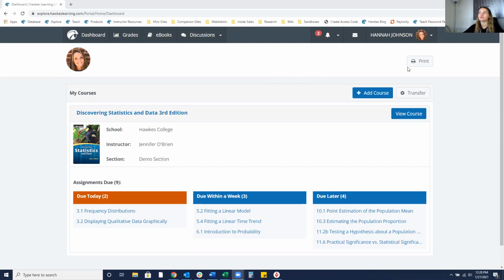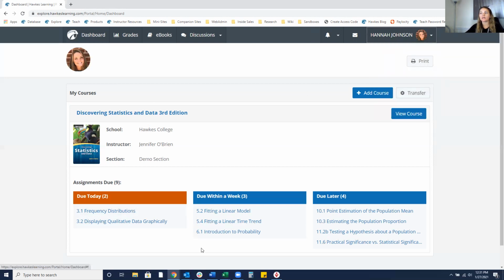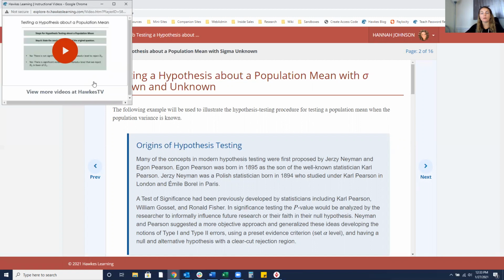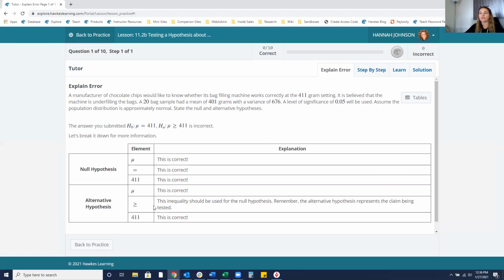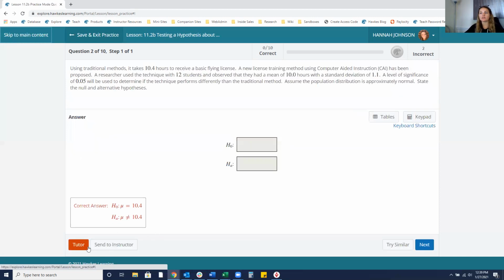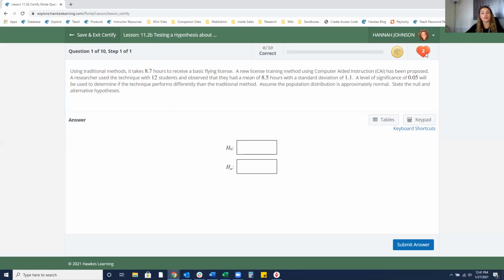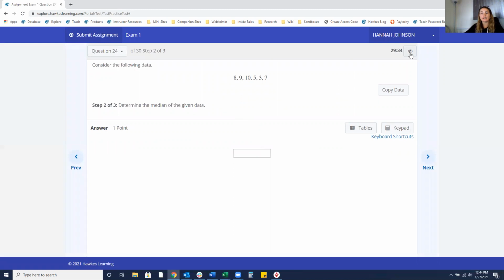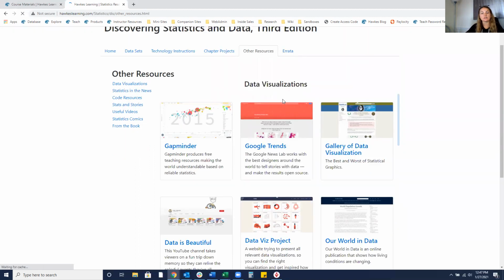Northeastern State University Hawkes Overview